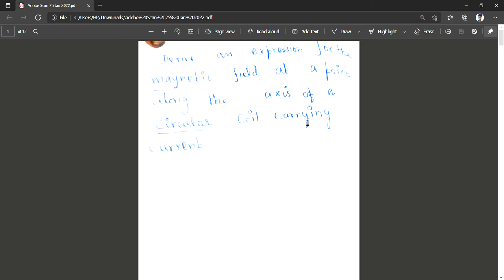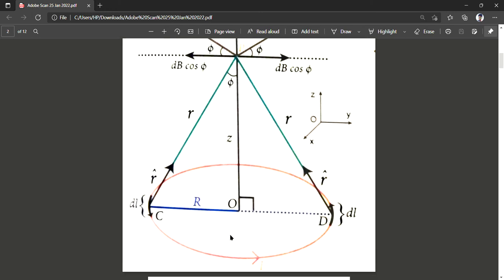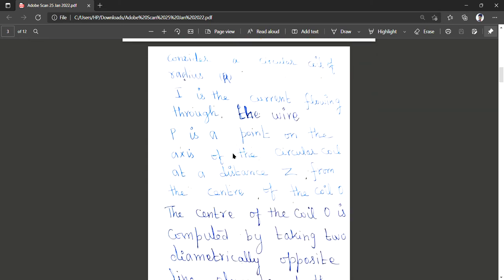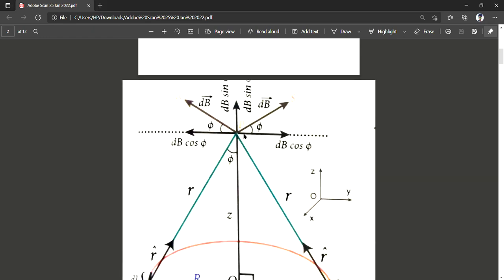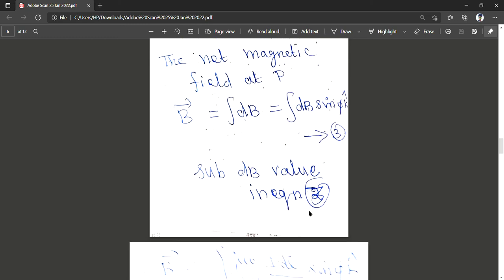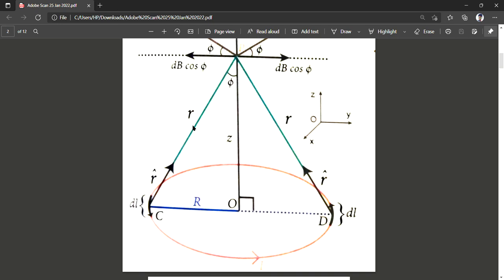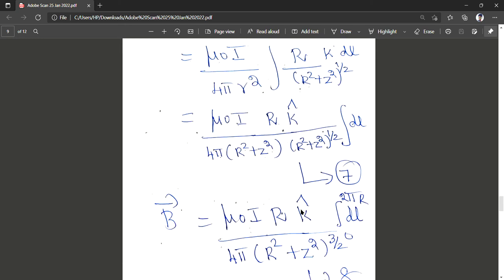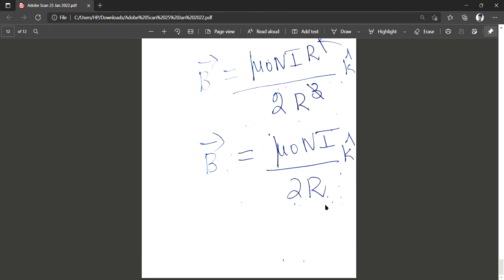XII Std Physics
Magnetic Filed- Circular Coil